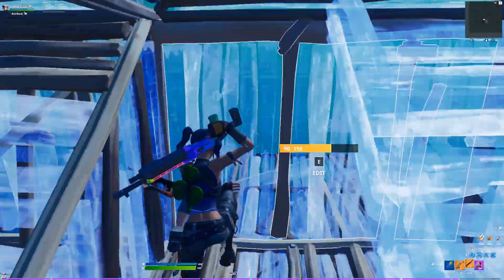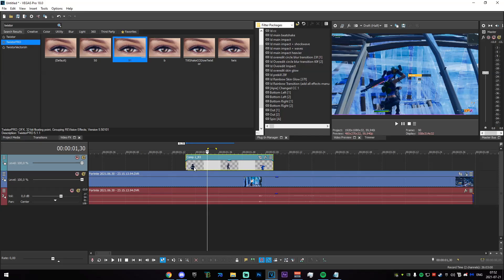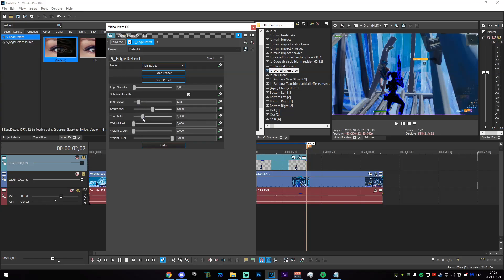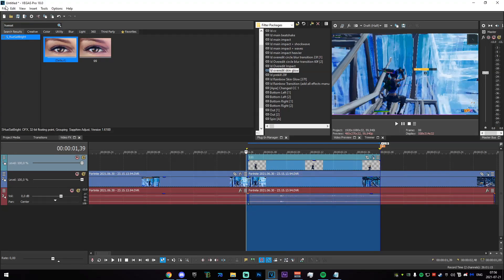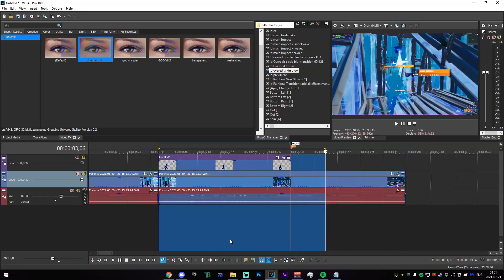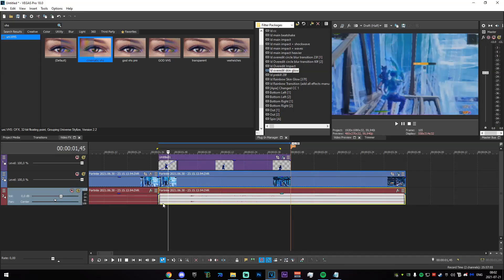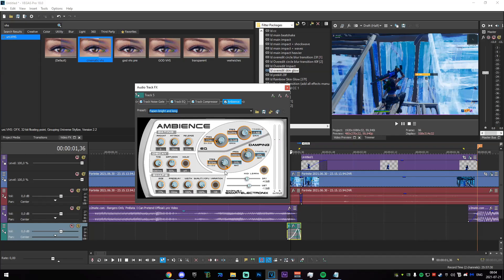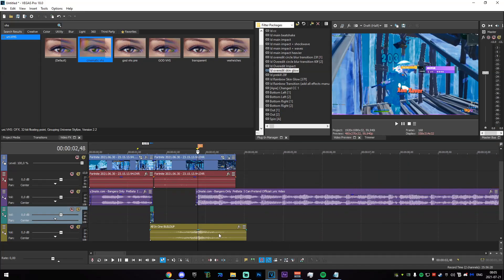How To Make This CRAZY Skin Glow Effect In VEGAS Pro (Edit like Kanji, Sovioo) | Tutorial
How To Make This CRAZY Skin Glow Effect In VEGAS Pro | Tutorial

Hiya! In this video, I showed you guys how to make a crazy skin glow effect in vegas pro!

• Songs Used 🎵•
I Can Pretend - PmBat

• Credits •
🎨 - Me
🎬 - Me
🎥 - Me